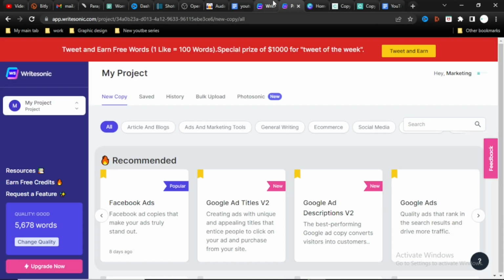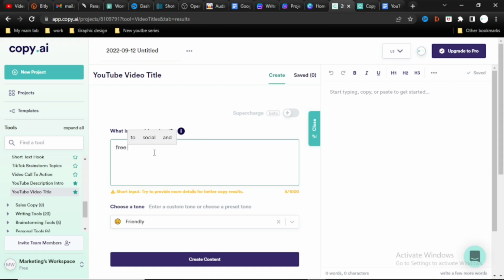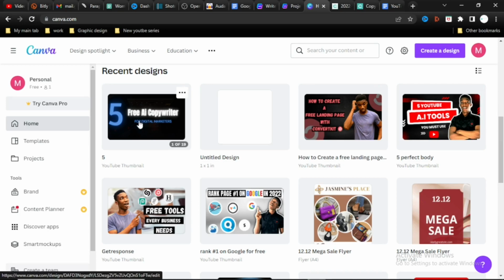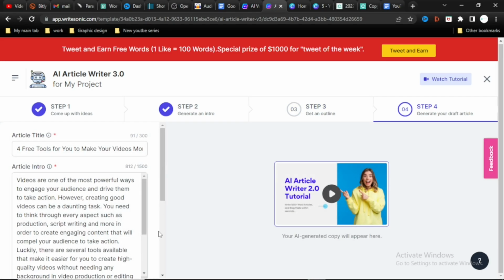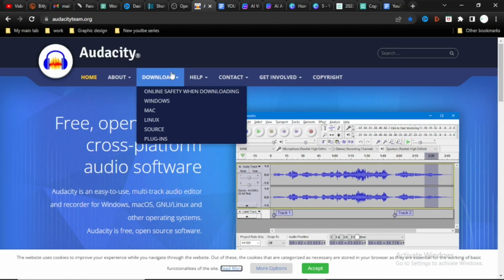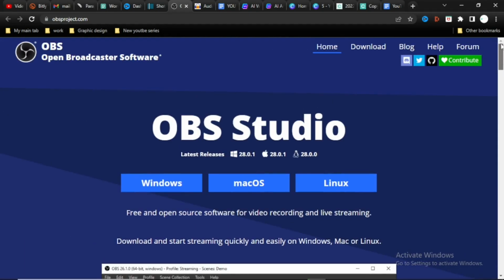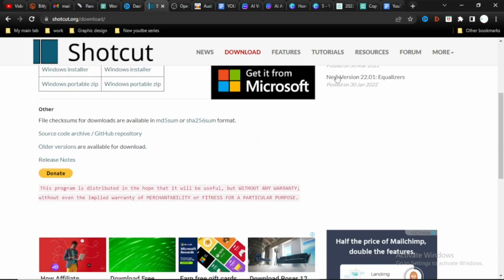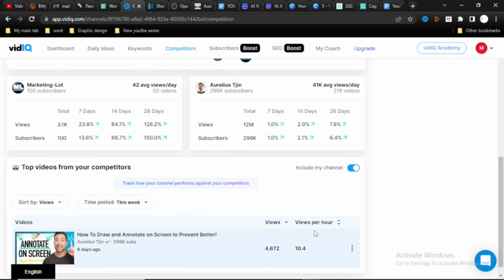8 Best Free Tools For Beginner Faceless YouTube Channels in 2022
5 Free Social Media Scheduling Tools For Social Media Management And Marketing In 2022 (Part 2)

Free resources To Grow your Business and presence online :
Note that each tool or sofwares are being ranked by their free plan.

TIMESTAMPS
0:00 Intro
0:20 Copy.ai
2:25 Canva
3:35 Writesonic or Google DOCS
5:35 Audacity
8:10 Shotcut
9:50 Vidiq.com